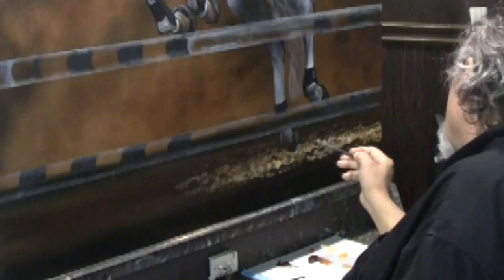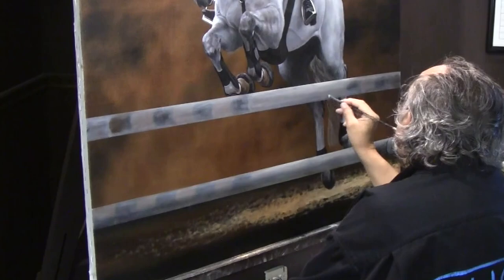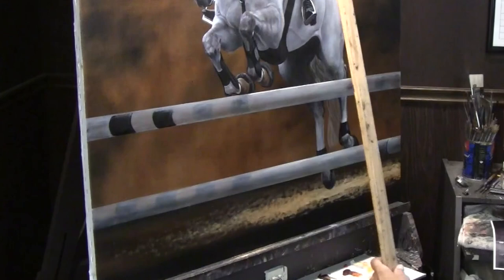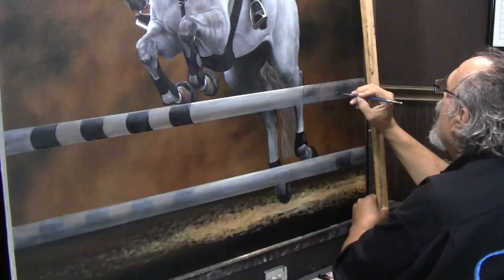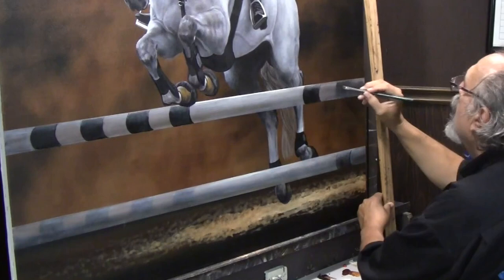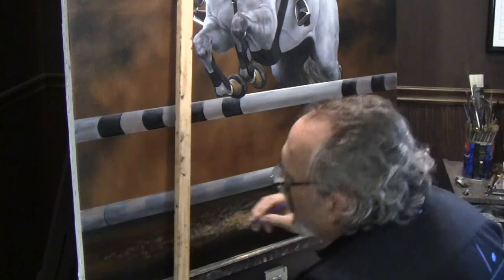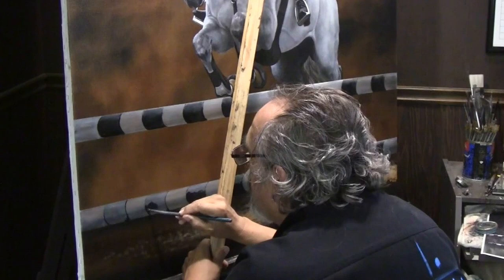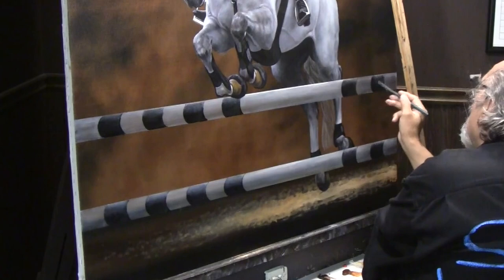Suchiu's Nicole Bellissimo Equestrian Art #5 of 6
In this series of 6 videos internationally renowned artist Ronald Suchiu allows you in his studio to watch him paint as he and tells you all about how he develops his artistic masterpieces.

This piece is his portrayal of the incredible equine jumping team of Nicole Bellissimo and her beautiful horse Bugatti VDL.

These videos move along really quickly so grab yourself a coffee or tea, take a break, sit back and enjoy.